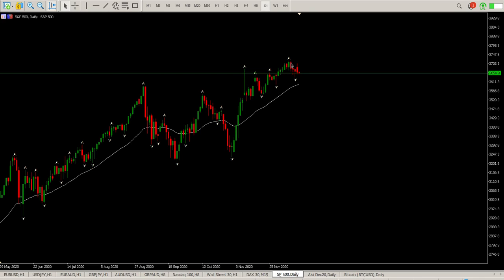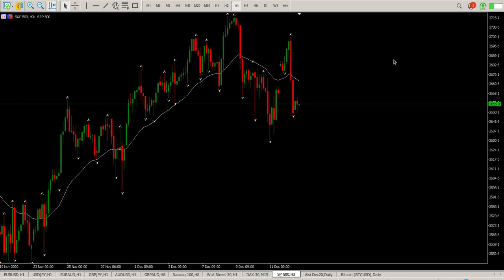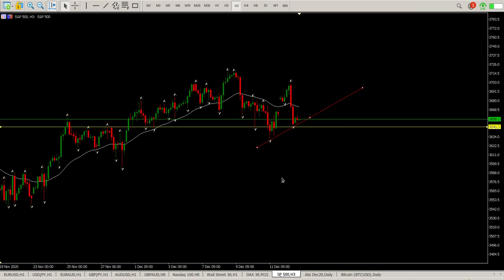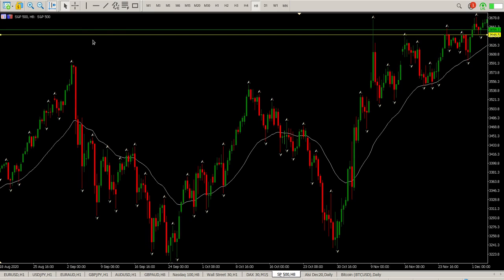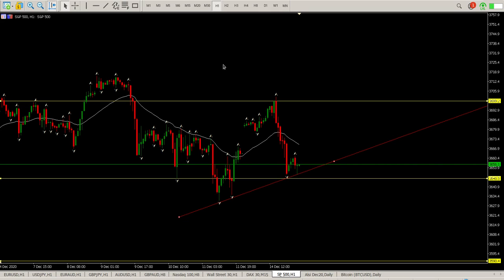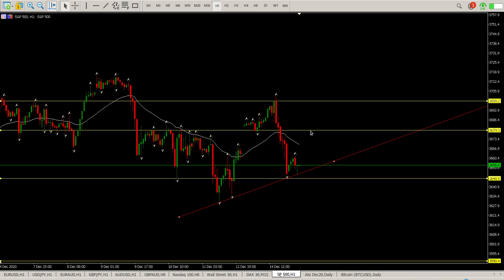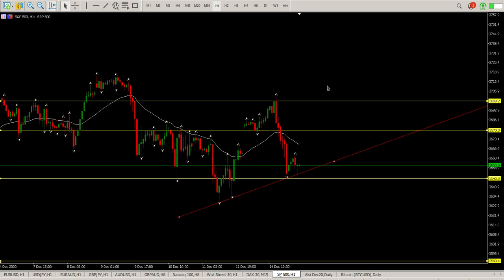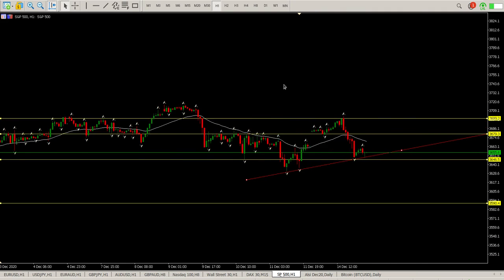S&P500 15 December 2020 Technical Analysis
Daily Technical Analysis of S&P500 15 December 2020